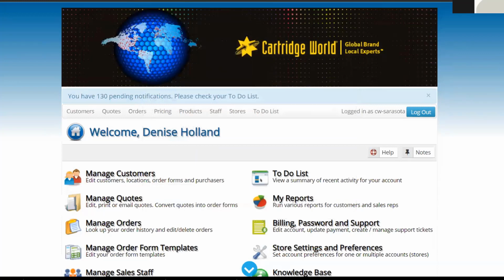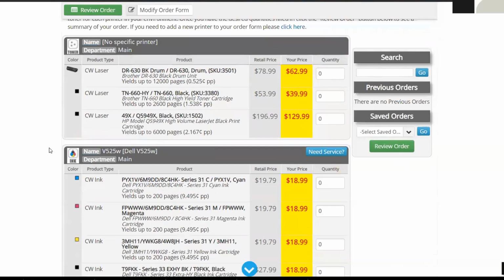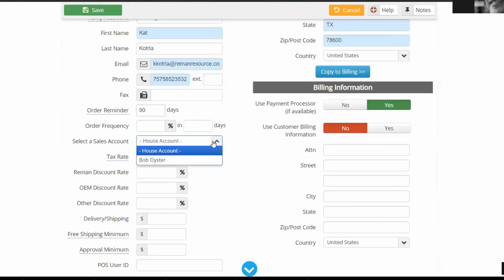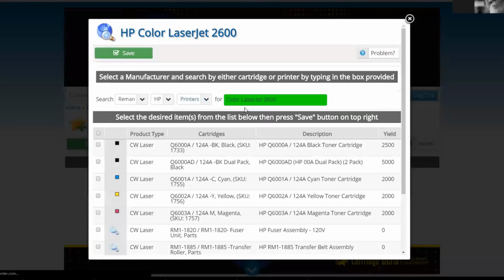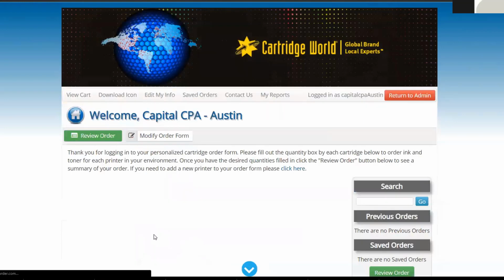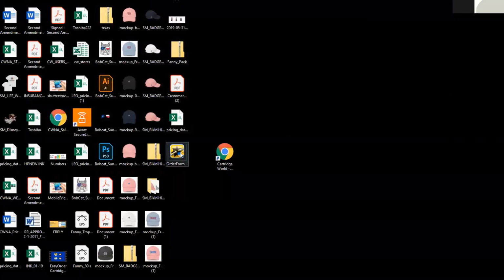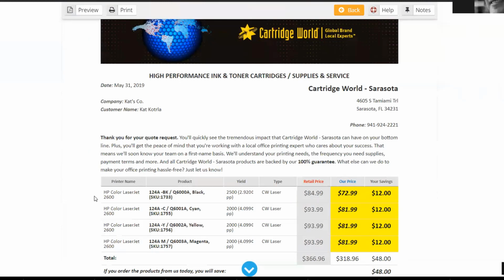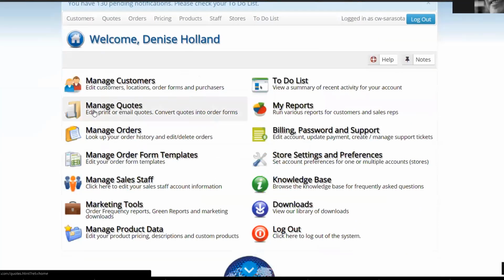EasyOrder Training with CW Sarasota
This owner took over an EasyOrder account from another owner. They never were formally trained so didn't use EasyOrder much. Today I show them how to get the most out of their account.